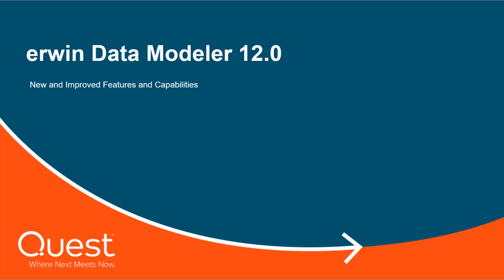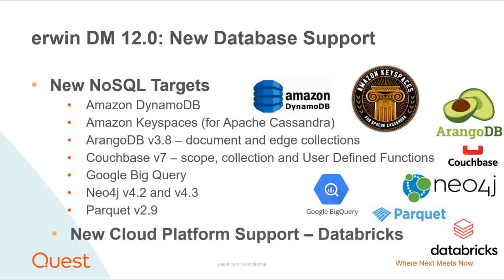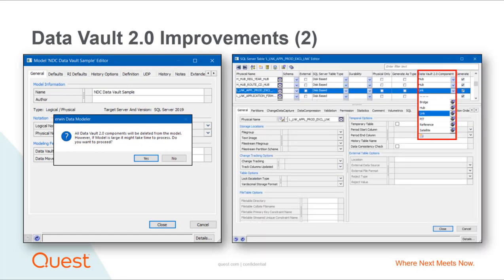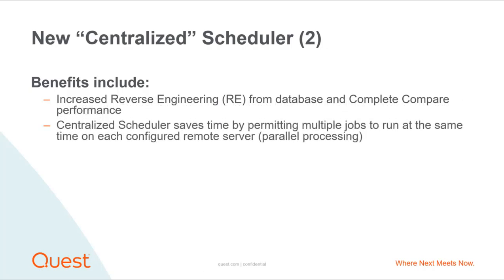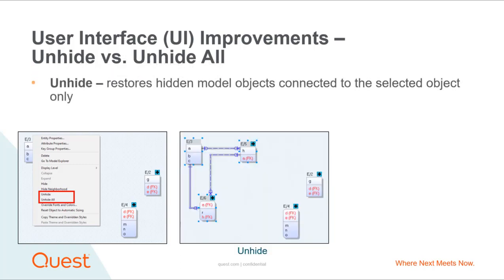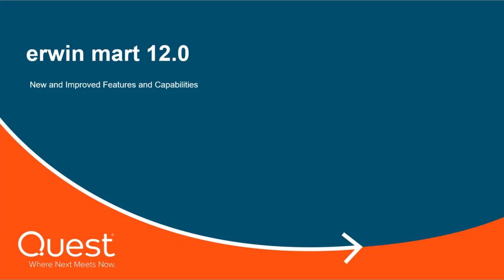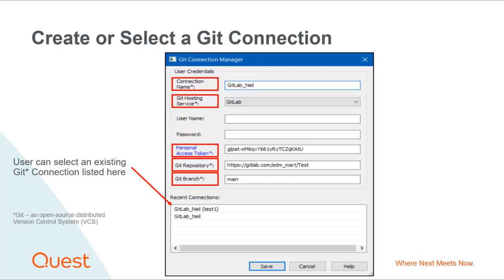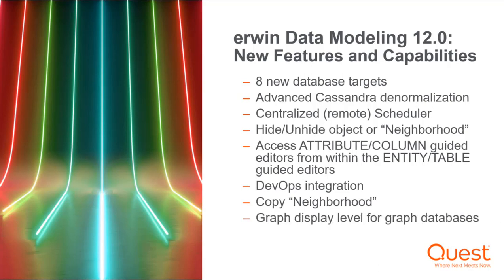Whats New in erwin Modeling 12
erwin Data Modeler 12.0 and erwin Mart Server 12.0 - new features and functionality.